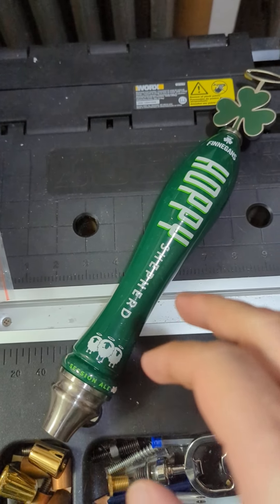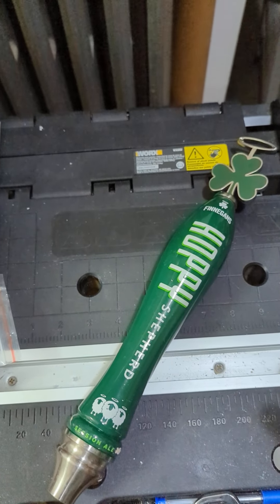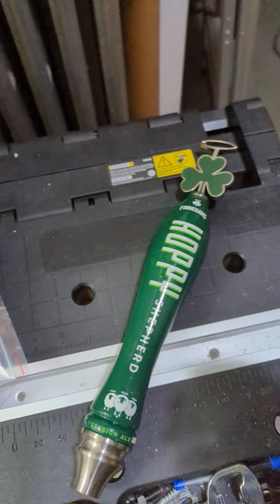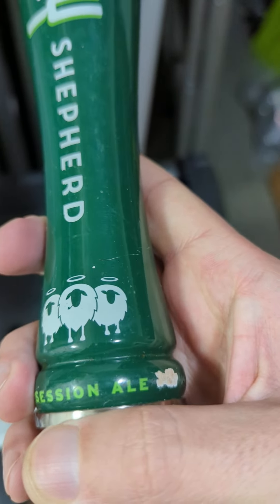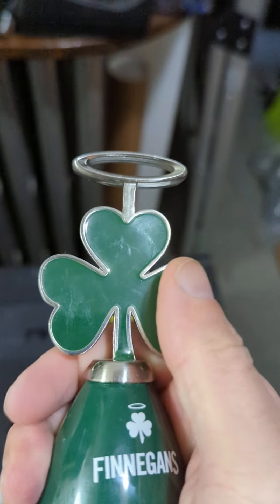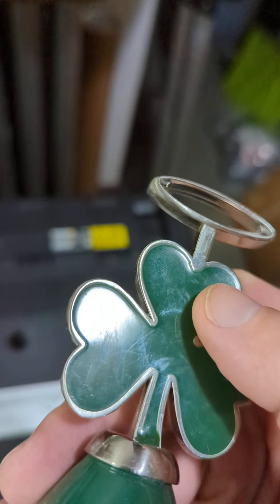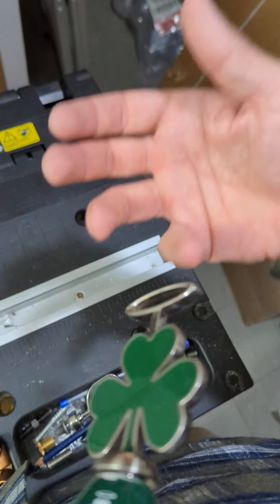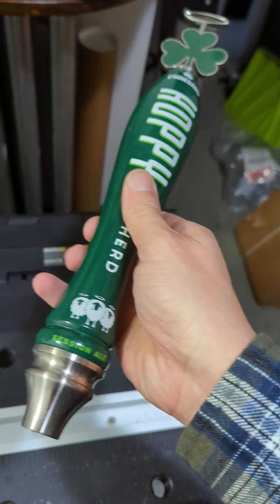Finnegan's Hoppy Shepherd session ale tap handle